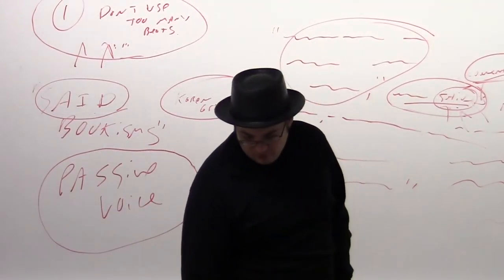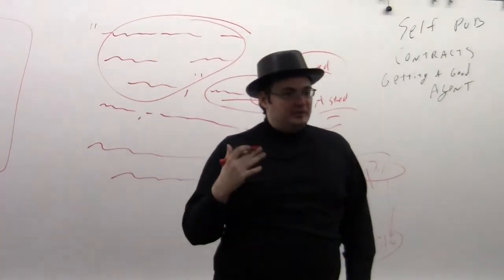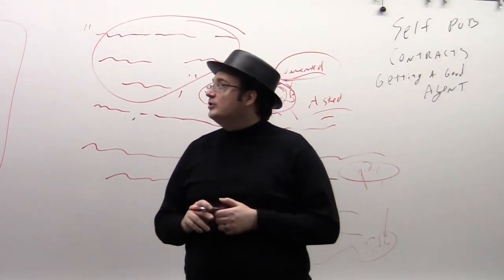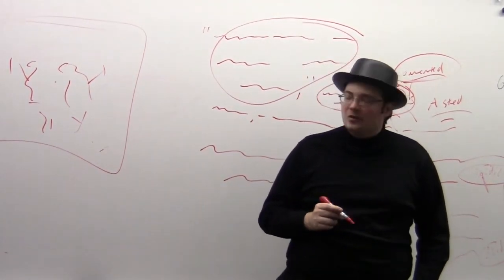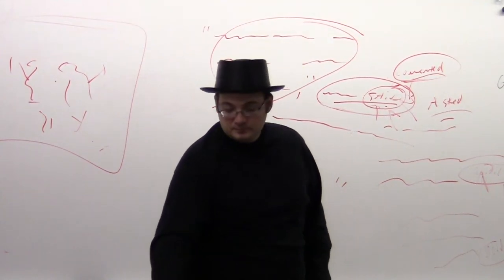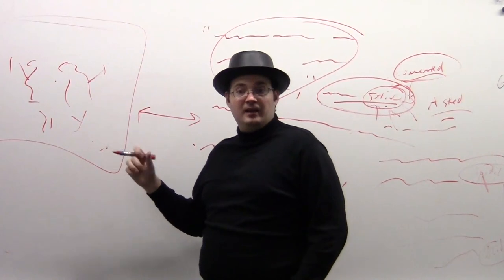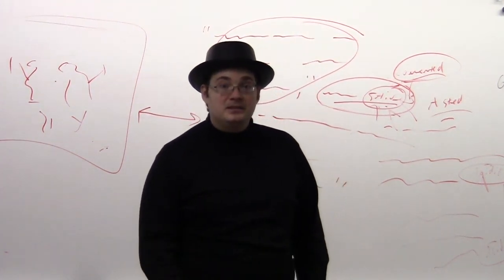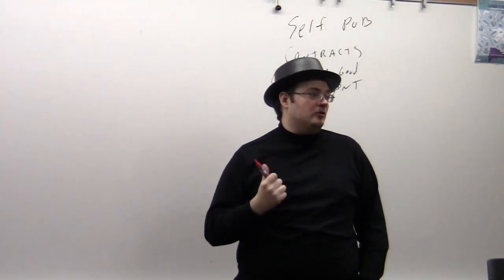Brandon Sanderson Lecture 10: Orwellian Prose